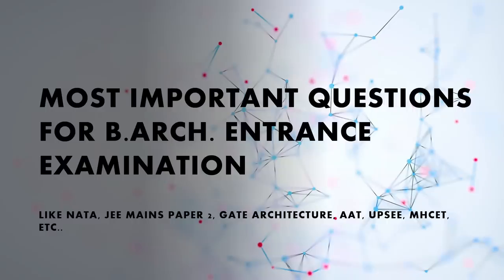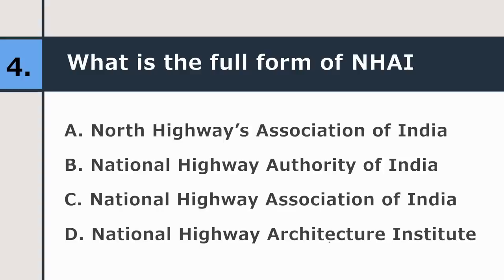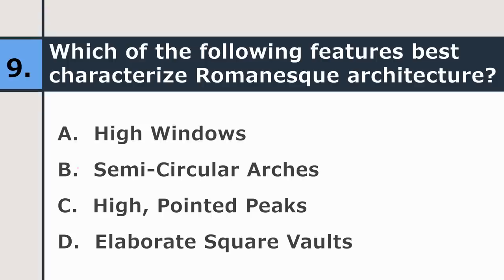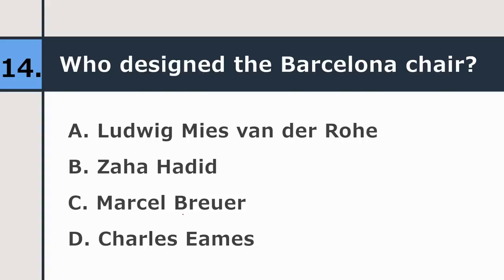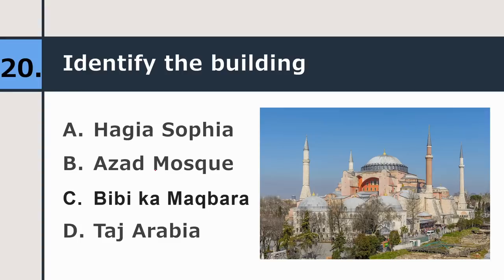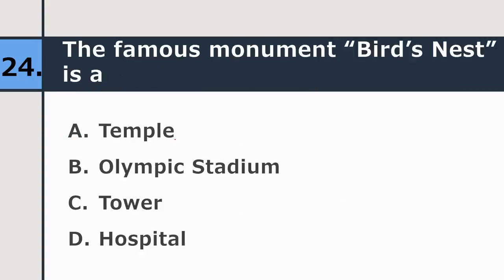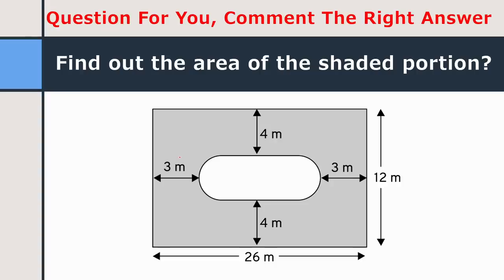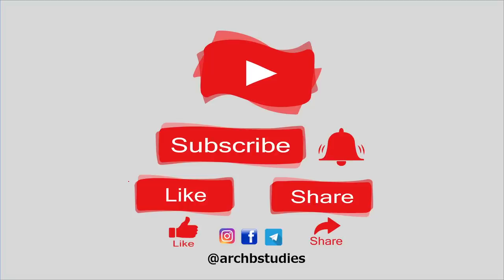Most Important Questions for B.Arch. Entrance Examinations | B.Arch. Aptitude Questions | NATA 2023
Part-27
This video contains 30 most important sample aptitude questions for B.Arch. Entrance examinations like NATA 2023, JEE Mains Paper 2 2023, Gate Architecture etc. Some of the questions among these have been taken from previous year architecture papers, of NATA, JEE Mains Paper 2. Hope you will find this video useful and informative too.

You can ask if you have any questions in comment section.